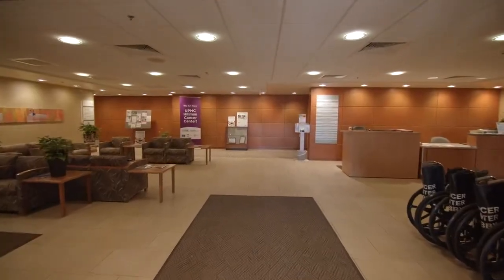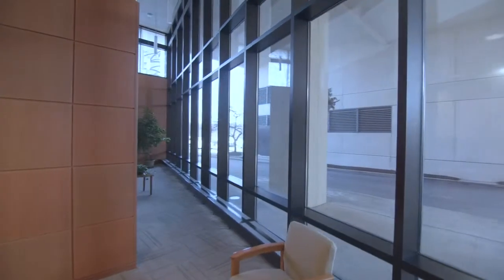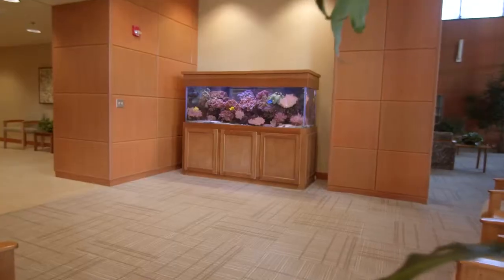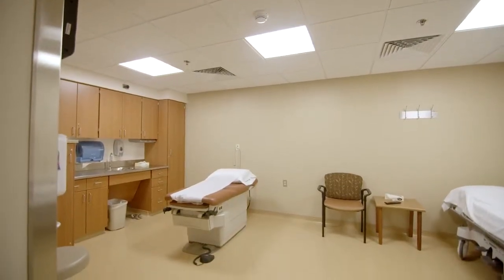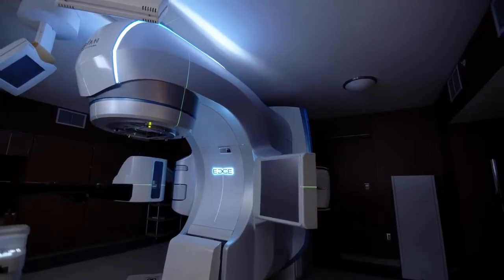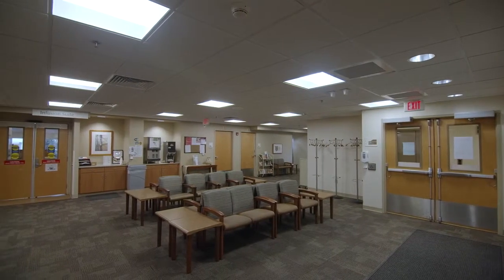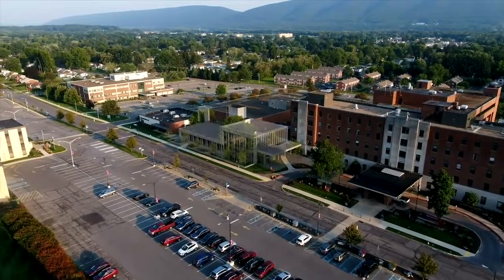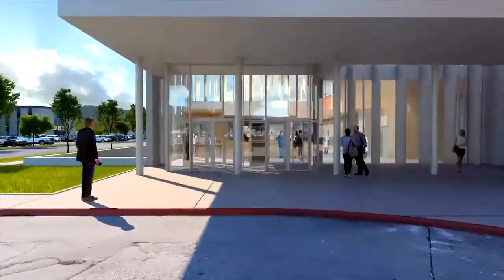UPMC Hillman Cancer Center in Williamsport Tour